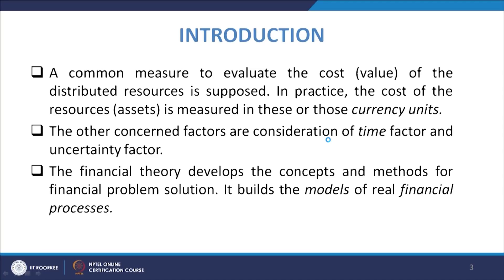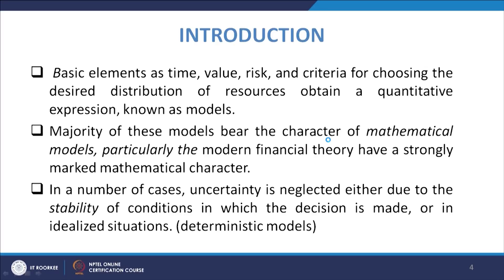Introduction to Financial Mathematics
Introduction to Financial Mathematics:-This lecture provides the basic concepts of financial mathematics related to financial processes used in mathematical models